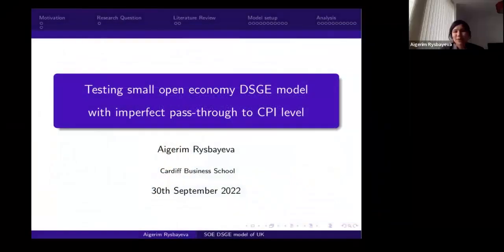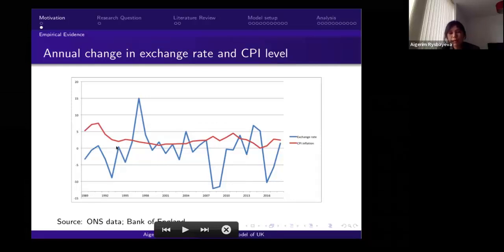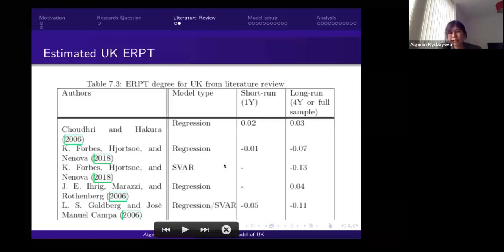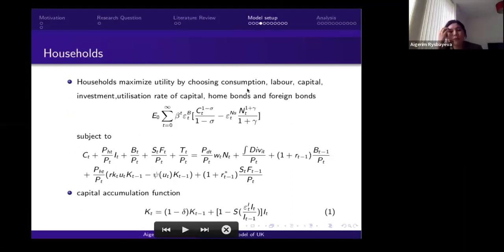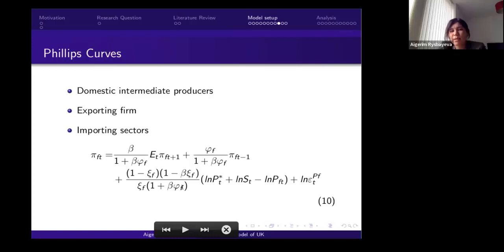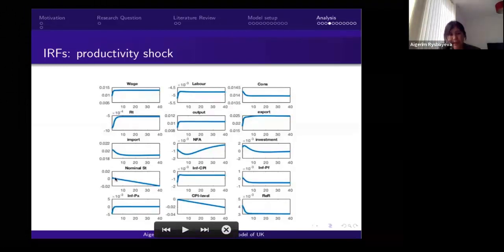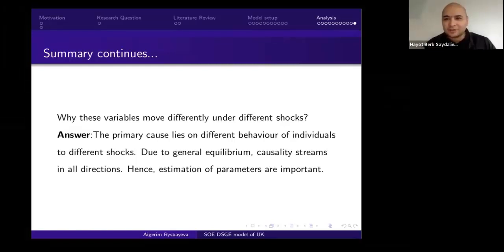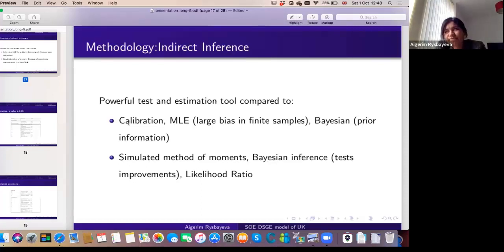IFMR Webinar: Testing open economy DSGE model with imperfect exchange rate pass through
IFMR Webinar (video): Testing open economy DSGE model with imperfect exchange rate pass through

Speaker: Dr. Aigerim Rysbayeva
Cardiff University, Wales, UK

Dr. Aigerim Rysbayeva is currently a research associate (post-doctoral position) at Cardiff University, Cardiff, United Kingdom.